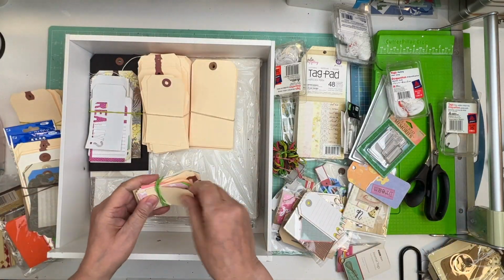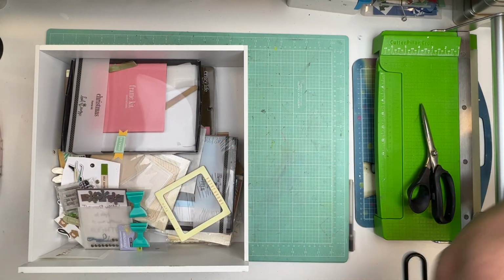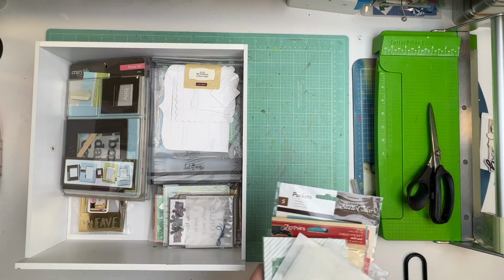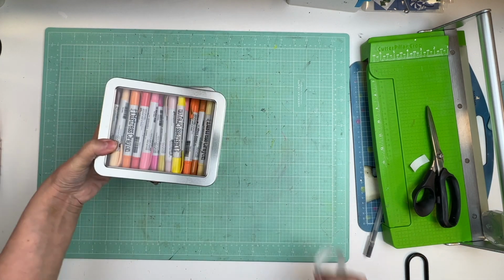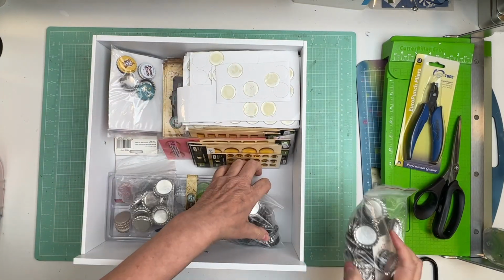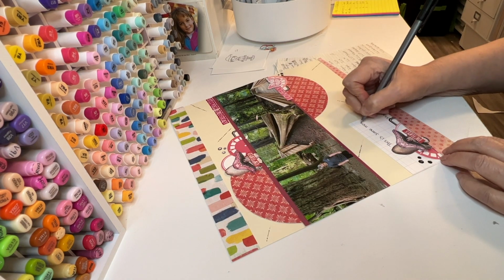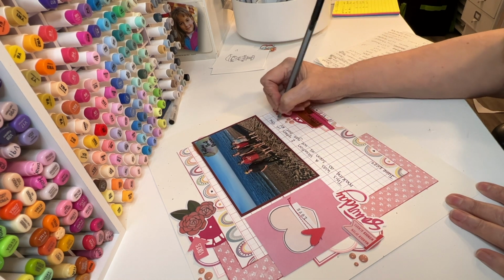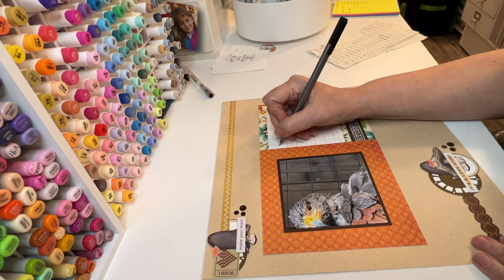Organize with me #20 2024